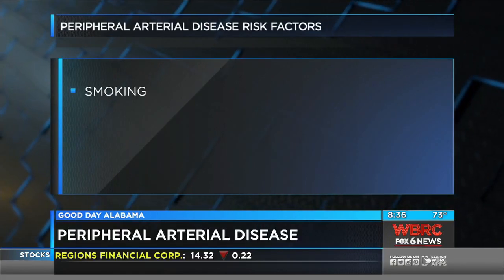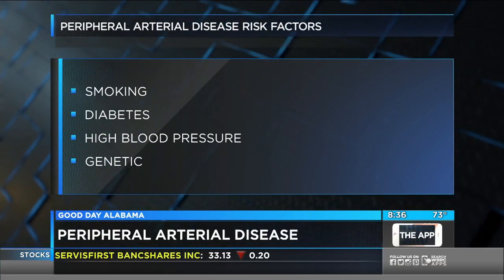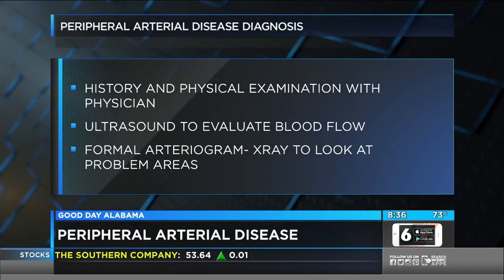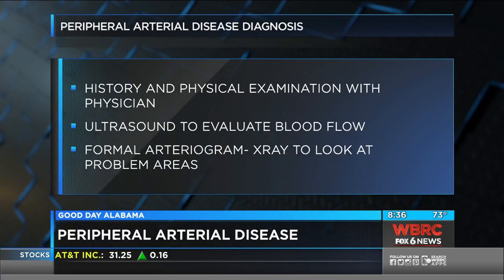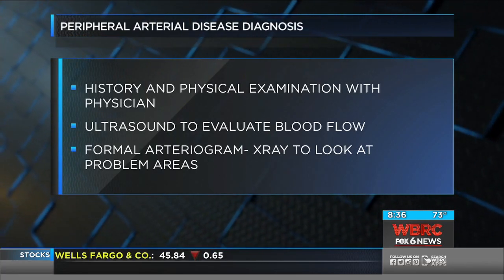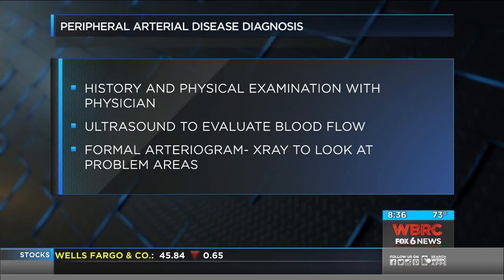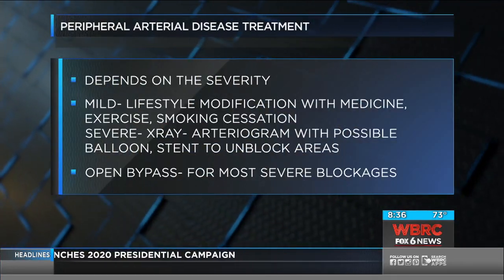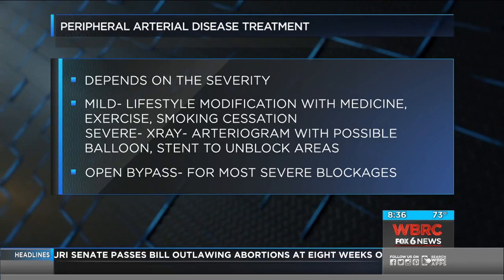Learn More About Peripheral Arterial Disease (PAD)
In this segment, Dr. Brenton Quinney, vascular surgeon with Brookwood Baptist shares more about the signs and symptoms of PAD and new advances in treatment options.